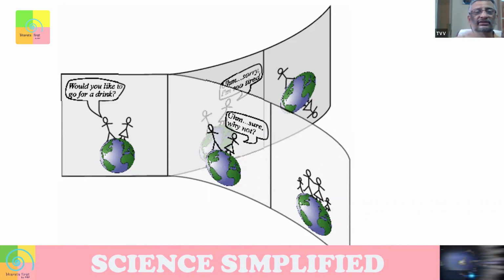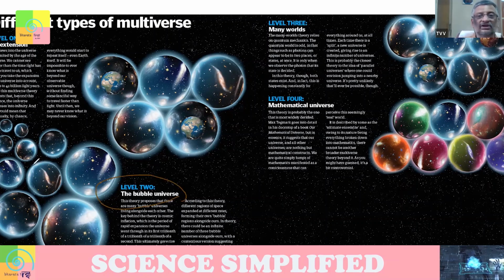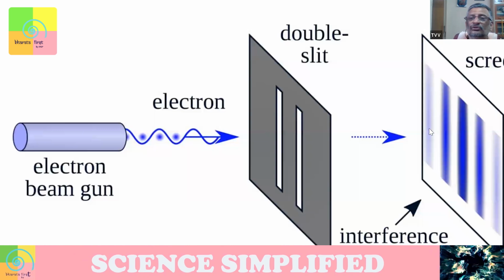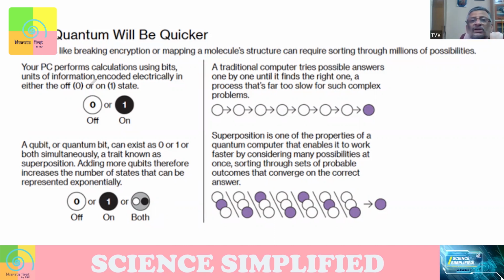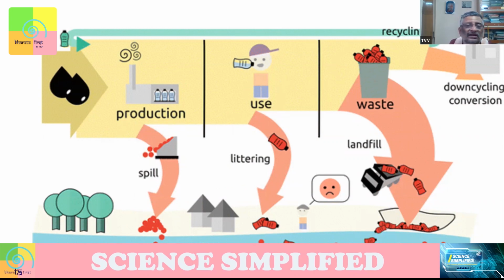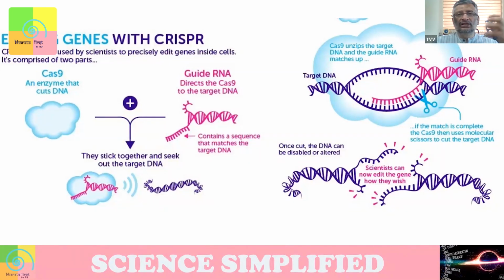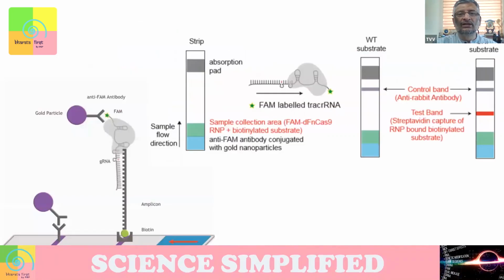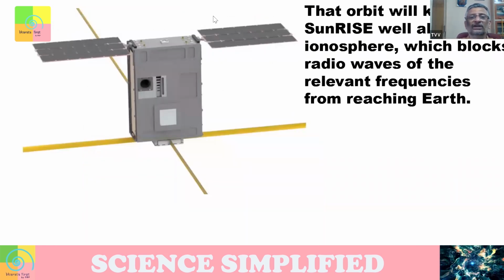Science Simplified - Episode 14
Are you a curious mind? Ever wondered where you can get answers to your questions related to Science and Technology? Worry not. Science Simplified is the perfect platform to let your curiosity out and keep your inquisitiveness alive.

In every episode, our expert will answer the questions sent to us by our viewers. What are you waiting for? Fill in the form below and send to us your questions.

Expert:   Dr. TV Venkateshwaran (Senior Scientist, Vigyan Prasar)
Anchor: Simran Kaushal
Editor:   Chirag Singh

Contribute to keeping our content alive-
✔ Pay using UPI ID -
frankrausanpereira@sbi
frp.news@okhdfcbank

Spread the word. Let's make Bharata Great Again!